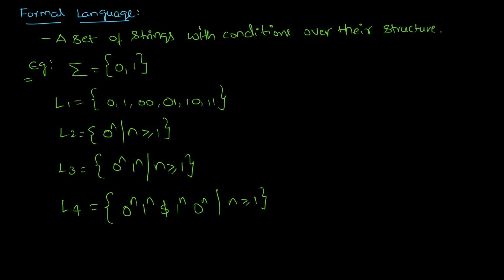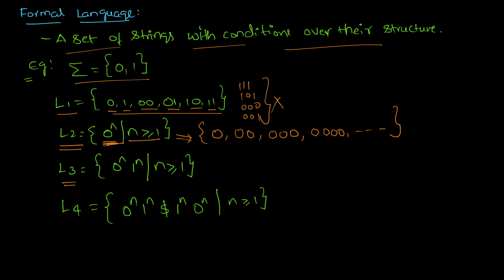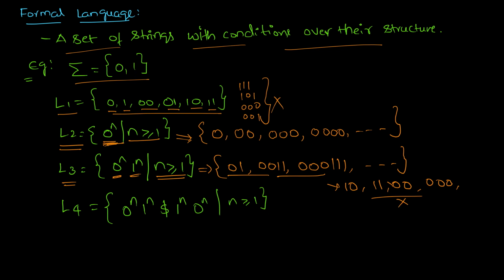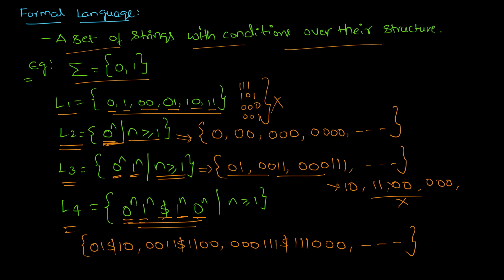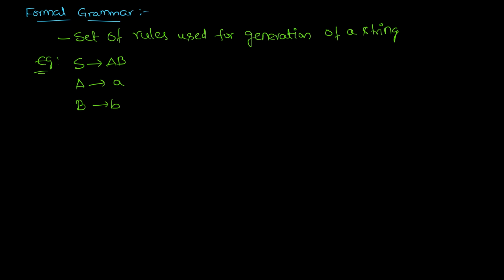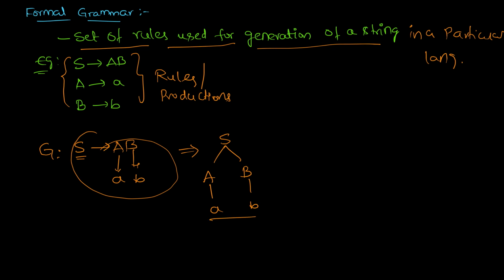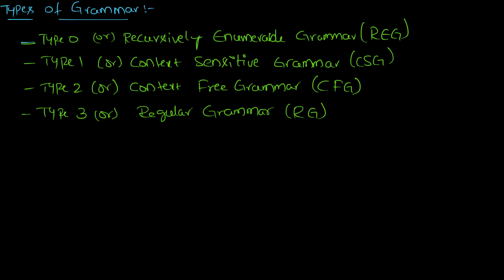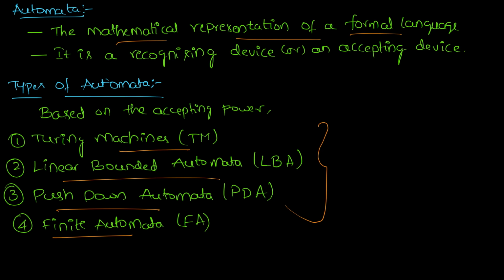2 Formal Languages, Grammars and Automata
Formal Languages, Grammars and Automata
Topics discussed:
1. Definitions of Formal Language, Grammar and Automata
2. Types of Formal Languages, Grammar and Automata